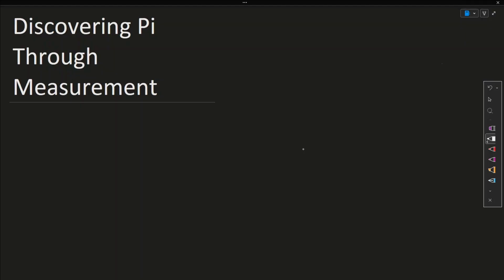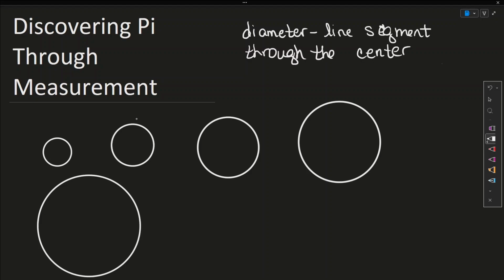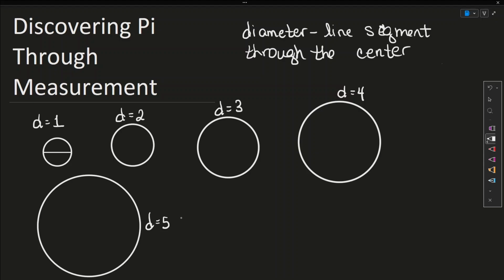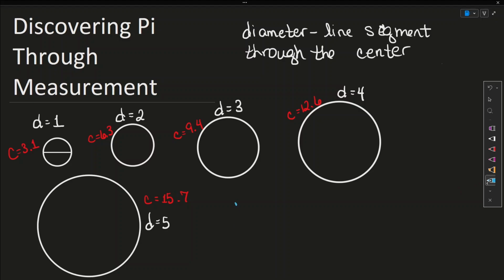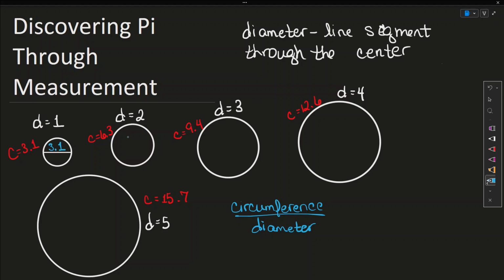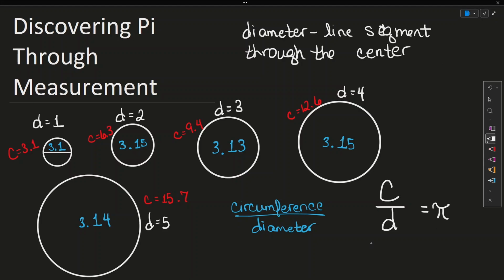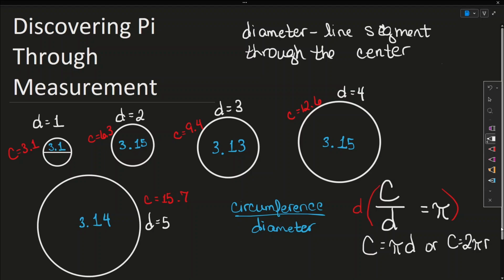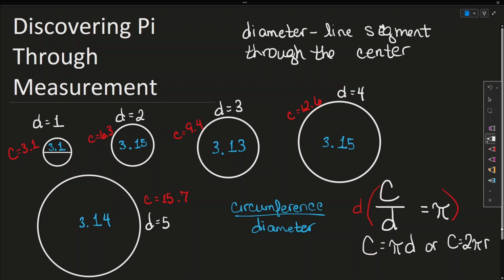Discovering Pi Through Measurement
In this video, we measure the diameters and circumferences of several circles and use those measurements to approximate pi. We discuss why the values are close but not exact, and we connect this reasoning to the circumference formula for circles.